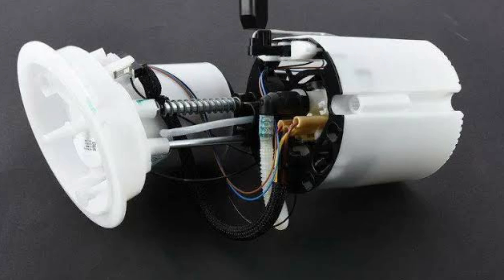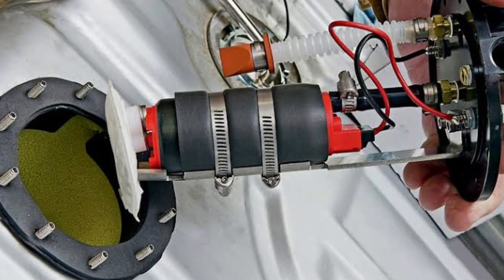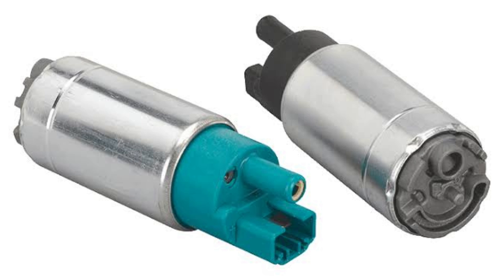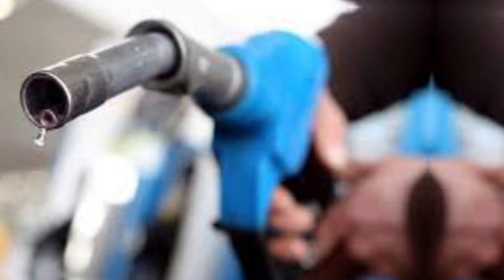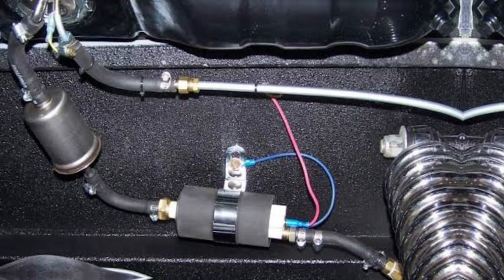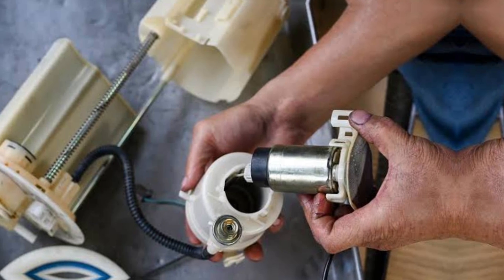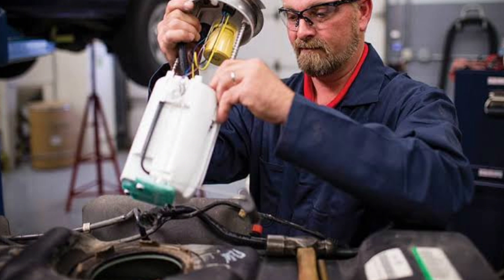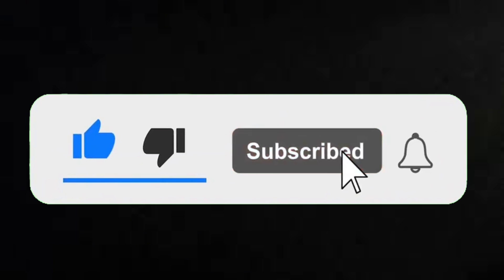Common sign of bad fuel pump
5 Common Signs that Your Fuel Pump is Failing

only air when it was expecting to receive fuel. This interruption in fuel flow causes your engine to skip several power strokes, forcing the engine to sputter and jerk. In the early stages of failure, this sputtering may only last for a minute or so before the engine returns to normal operation. Some drivers may confuse this sign with the effects of dirty gas, but modern fuel standards make a failing fuel pump more likely.
2. Your Fuel Pump Might Be Failing if You Lose Power When Accelerating
If you notice that your car often loses power when you try to accelerate from a stop, your fuel pump may be in trouble. Accelerating requires more fuel, forcing your fuel pump to work harder. If your pump is failing, it may not be able to keep up with this increased demand, starving your engine of fuel as it tries to accelerate. If your car acts like it’s about to stall when you try to accelerate from a stop, you may need to have your pump inspected.
3. Your Fuel Pump Might Be a Problem if you are Losing Power While Driving Uphill or Towing a Load
Certain driving activities, such as climbing a hill or towing a load, place an extra strain on your engine and demand more fuel to deliver the same performance. When your fuel pump isn’t on top of its game, it often can’t keep up with this increased fuel demand. These demanding situations increase the strain on your pump, causing the weak elements to fail. With the flaws in your weakened pump exposed, it isn’t able to maintain a steady flow of fuel to the engine, resulting in a loss of power.
4. Your Fuel Pump Might Be Failing if Your Engine Surges
As your fuel pump begins to wear out, its components often wear down at different rates. When this mismatch becomes great enough, the pressure in your fuel lines can become inconsistent. In these circumstances, drivers may find their cars suddenly accelerating for a few moments even when they haven’t pressed the gas pedal, a condition known as surging.
5. Fuel Pump Failure Might Be a Reason Why Your Engine Won’t Start
If you ignore all of the other warning signs of a failing fuel pump, it will eventually fail completely. Once your fuel pump has finally given up the ghost, no fuel will reach your engine. You may hear your spark plugs firing when you try to start your car, but without fuel, the engine won’t be able to turn over. Of course, there could be other explanations for your engine’s failure to start besides a failed fuel pump. To confirm that your pump has failed, check the pressure in your fuel lines with a fuel pressure gauge; if it reads zero, then your pump is likely dead. You can also check your car’s fuse box; a blown fuel pump fuse is another reliable symptom of a failed pump.